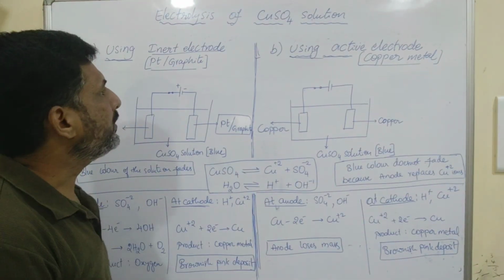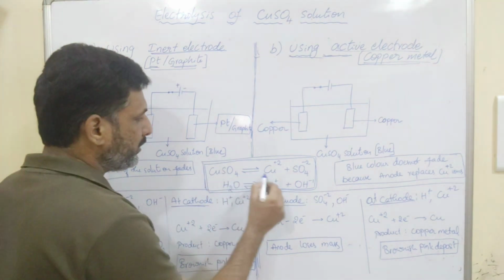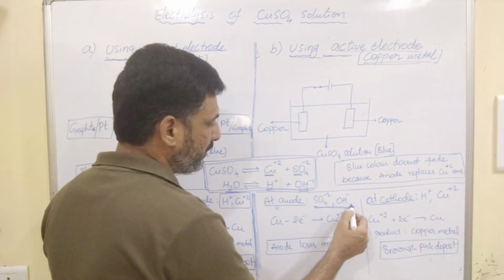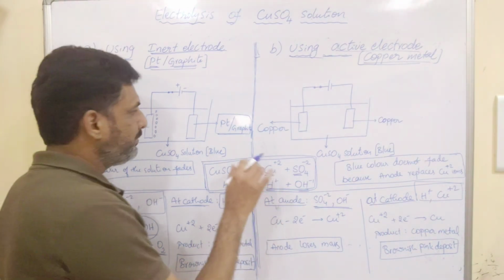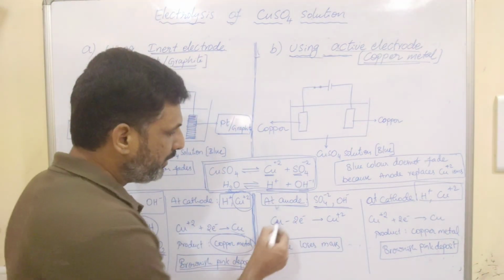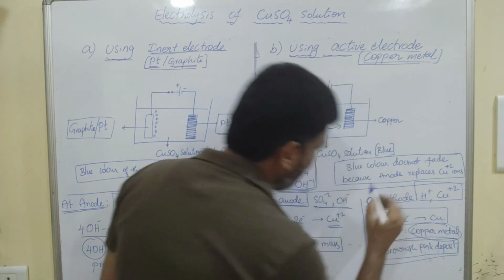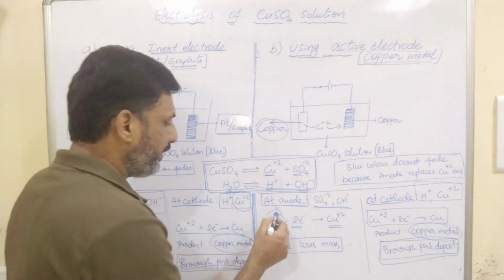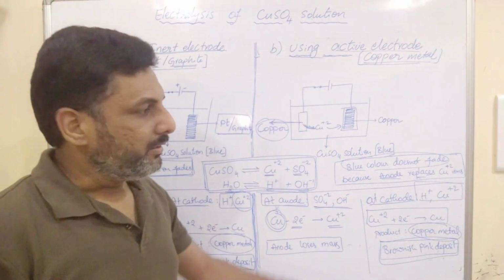Electrolysis of Copper sulphate solution ICSE CLASS 10 3Min revision